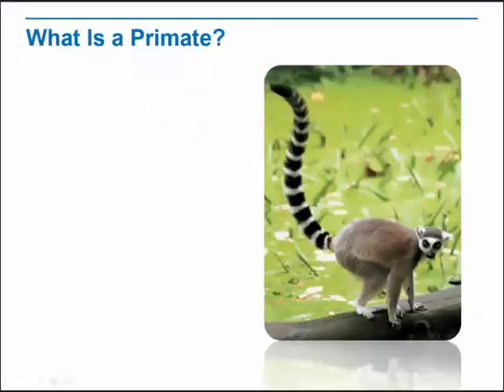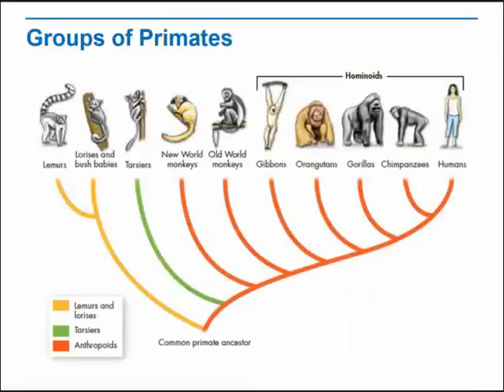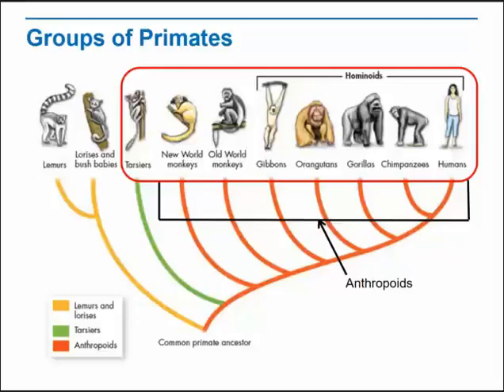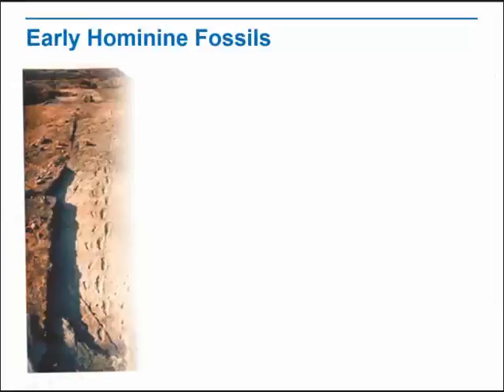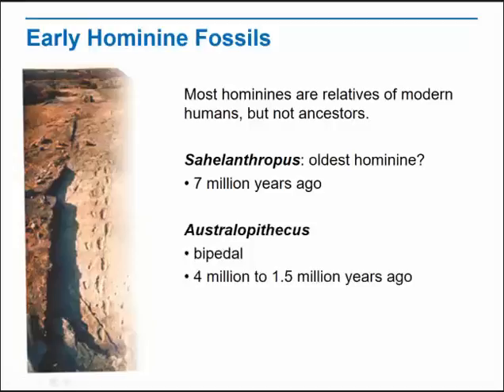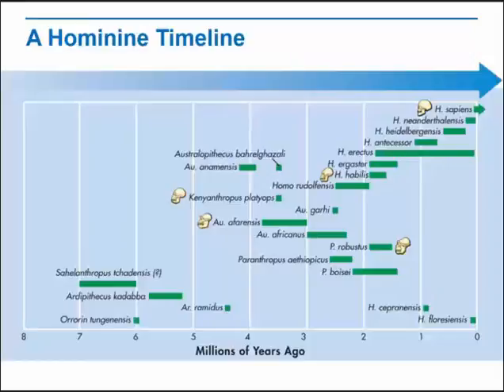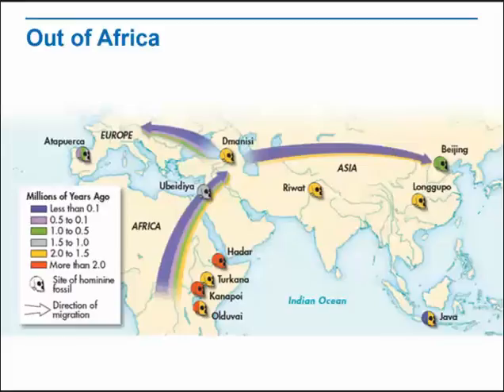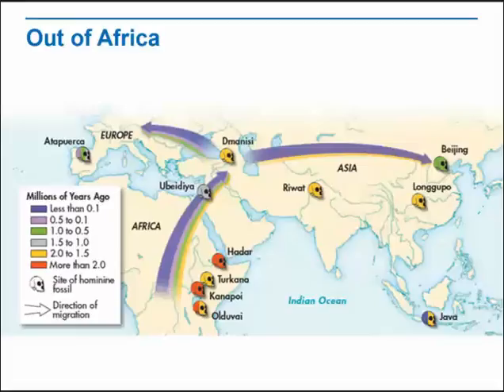Lesson 26 3